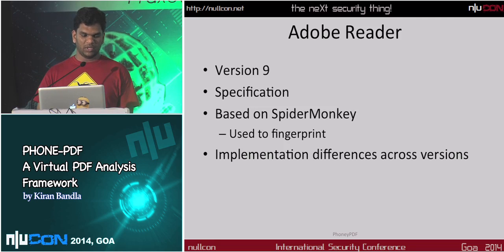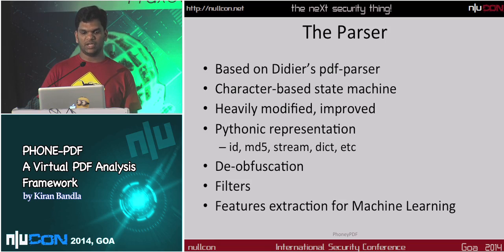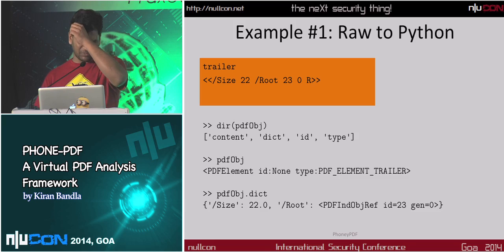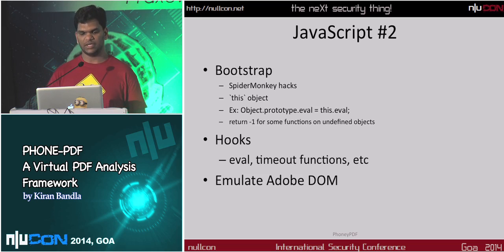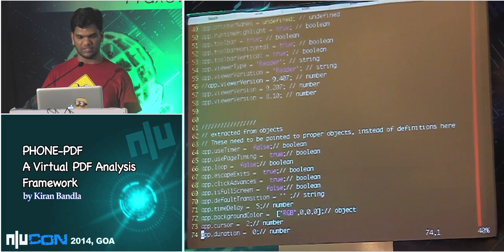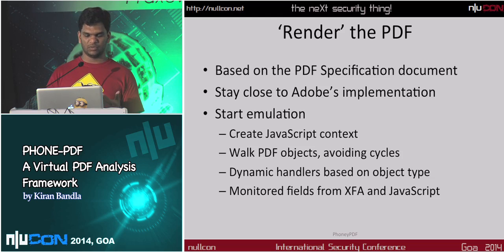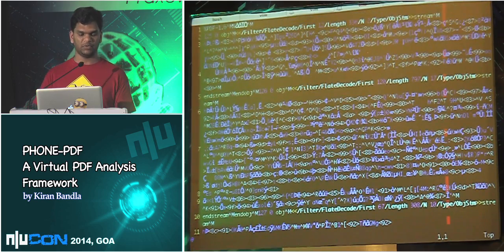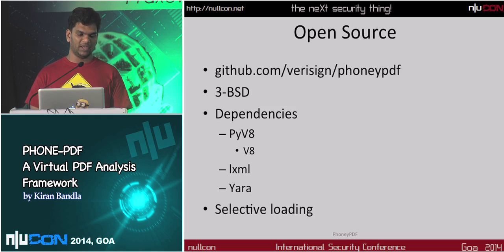nullcon Goa 2014:- Phone pdf A virtual PDF Analysis Framework by Kiran Bandla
This paper presents tools and techniques to analyze malicious PDF files. We also present phoneypdf, an open-source PDF analysis framework. The paper builds on existing work and presents some new work which allows us to leverage the Adobe PDF DOM and XFA. Emulating the Adobe PDF DOM gives us unique advantage over other tools that are currently available. It gives us a fine grained information on the PDF's layout, XFA and execution of JavaScript. Having the Adobe DOM gives us the ability to get deeper insights into exploitation than just pure static analysis.